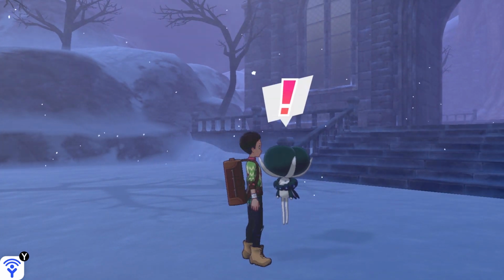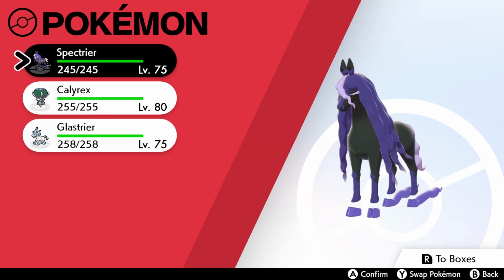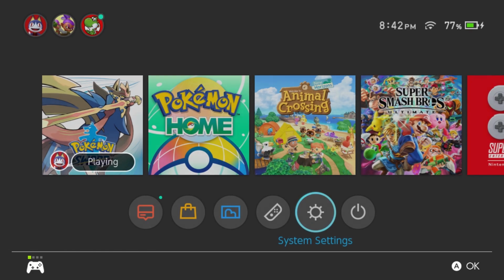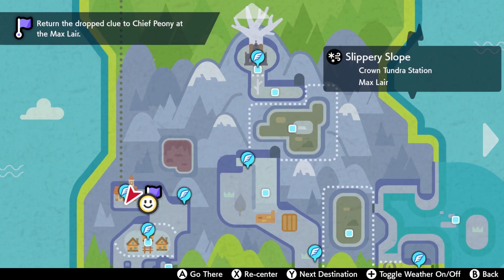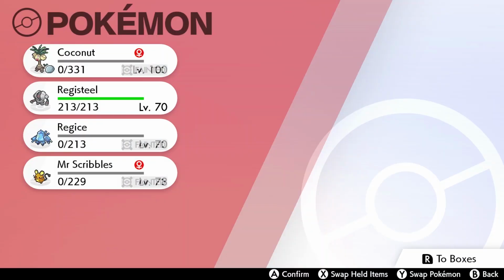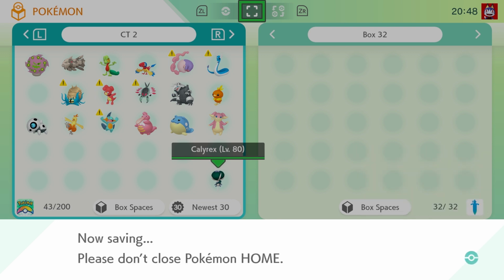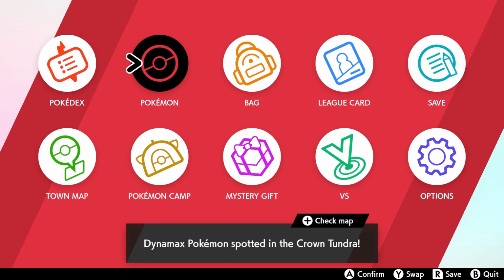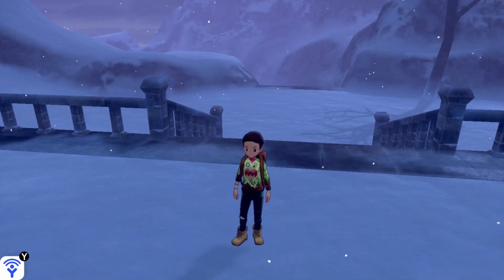How to Get BOTH Legendary Horses in Pokemon Sword and Shield Crown Tundra - Spectrier and Glastrier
Hello, Pokemon Trainers! We're back and ready to get back to posting more Pokemon Sword and Shield videos now that the Crown Tundra expansion has released!

This video will show you how you can get Spectrier AND Glastrier in your copy of Pokemon Sword or Pokemon Shield for the Nintendo Switch - No additional games or trades necessary!

All you need to do to get both of the new legendary horse Pokemon in Pokemon Sword and Shield is create a new user profile on your Nintendo Switch, then load up that new profile when playing Pokemon Sword/Shield. This will give you a new save file for the game. Progress through the main story and become the champion of Galar, then turn your attention to the Crown Tundra where you can once again complete the Crown Tundra story, this time choosing the other horse that you did not choose last time.

After capturing Calyrex and his steed, you can transfer the Pokemon to your main game file using Pokemon Home - no additional Nintendo Switch needed!

We're so excited for the release of the Crown Tundra expansion in Pokemon Sword and Shield! In the Crown Tundra, explore a brand new frigid region just outside of Galar, where you can uncover the mystery of the legendary Pokemon Calyrex and participate in exciting Dynamax Adventures that allow you to capture rare and powerful Legendary Pokemon from previous Pokemon games!

Pokemon Sword and Shield are the first main series Pokemon games to appear on the Nintendo Switch. These games will feature new Pokemon, new trainers, and new battle modes, all in the brand new Galar region! Pokemon Sword and Shield will release worldwide on November 15th, 2019.